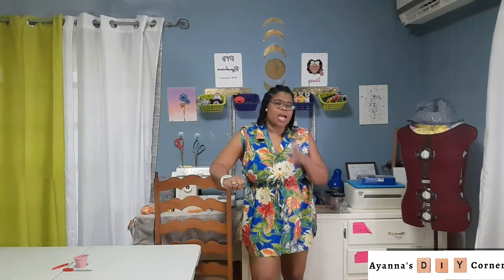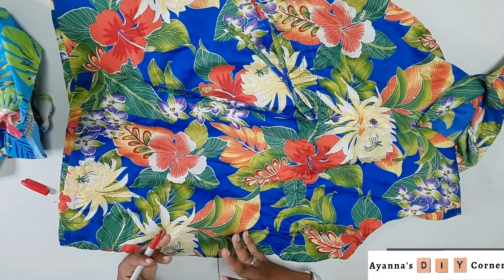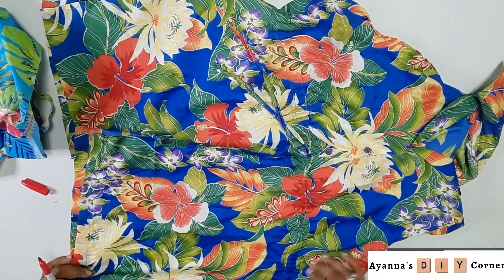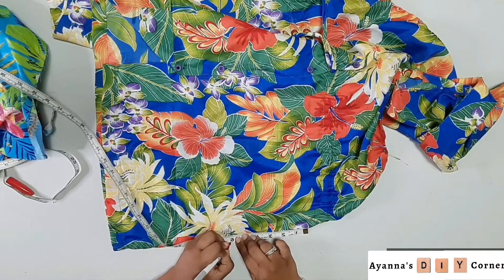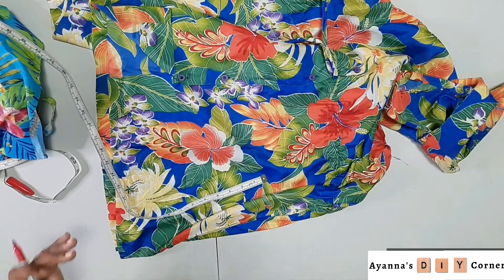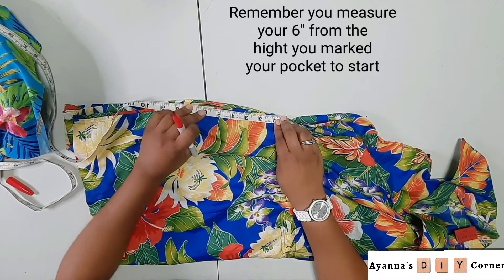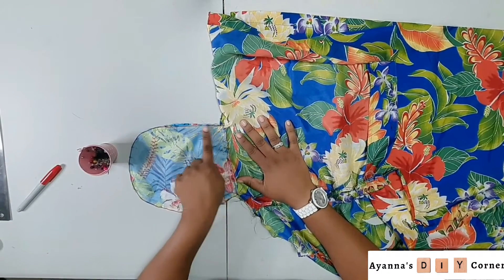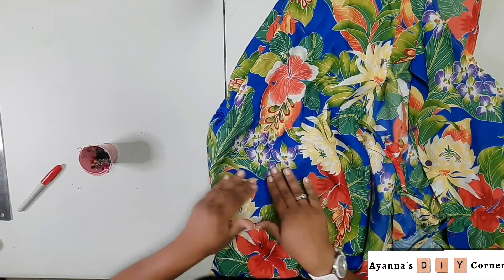How to ADD POCKETS to your clothes EASY blueprintDIY pockets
In this video I share with you guys my tips and tricks to Easily ADD POCKETS to clothing.
Follow me on Ayanna's DIY CORNER Social Media pages for everyday refashions and sustainable ideas.